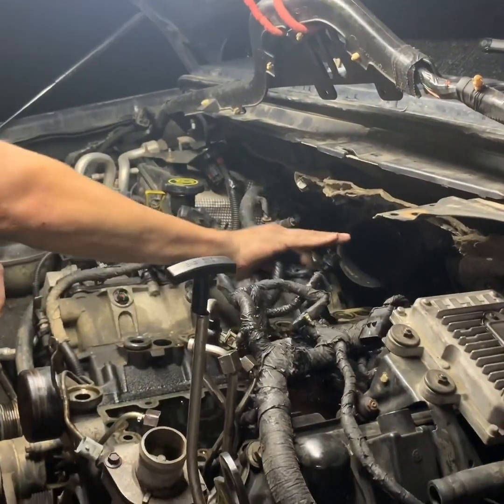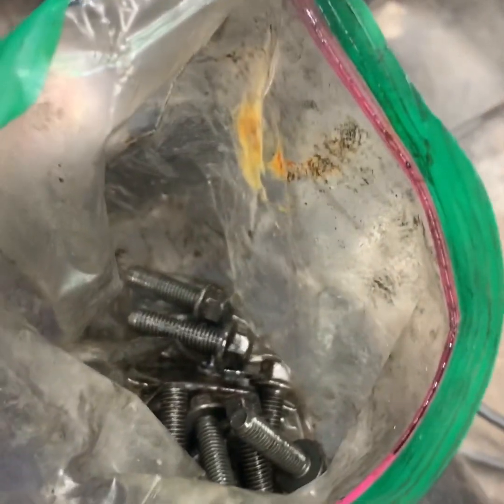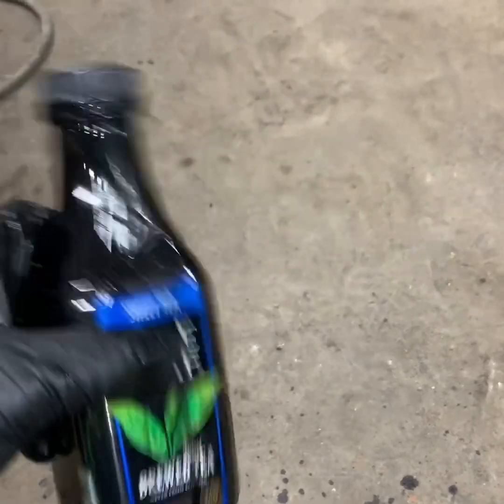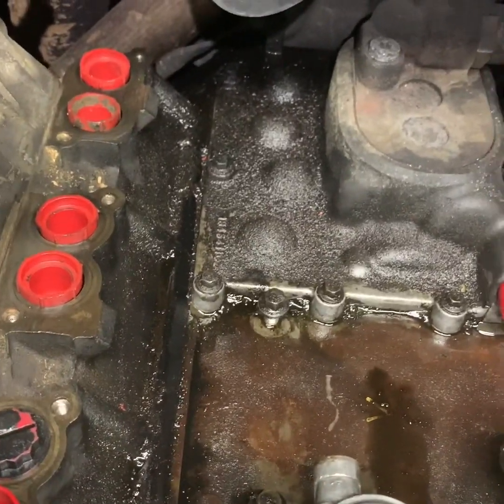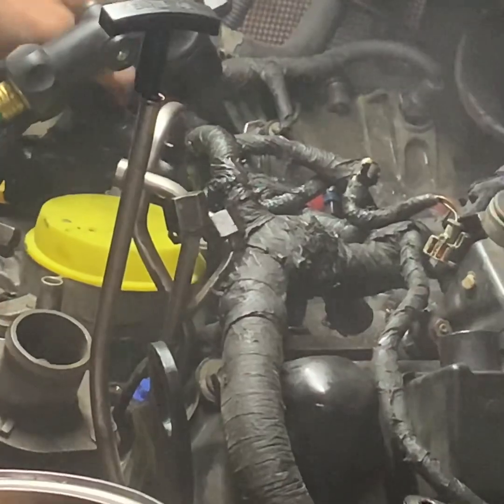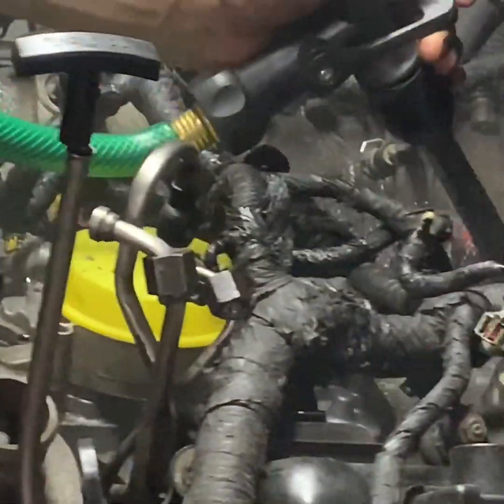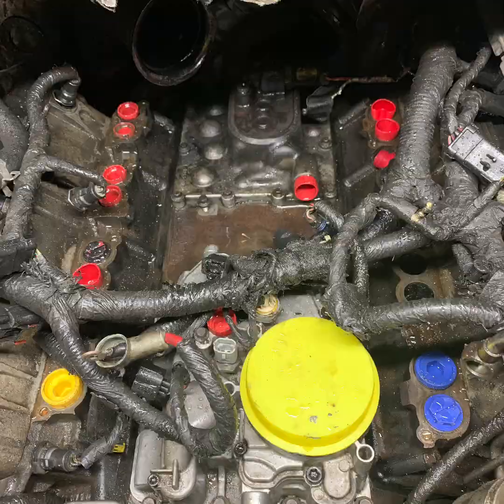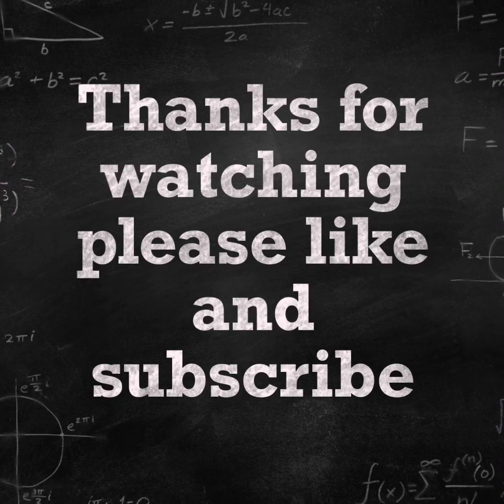6.0 Powerstroke oil cooler install part 2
Part 2 of a new oil cooler in a 6.0 Powerstroke